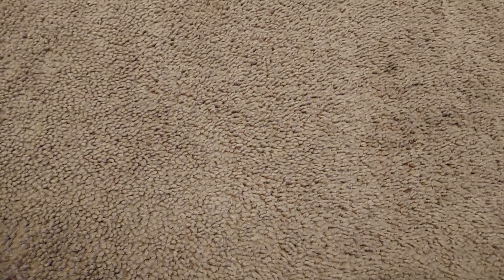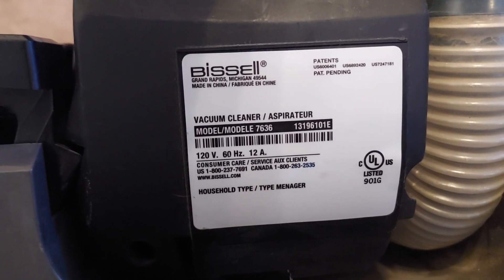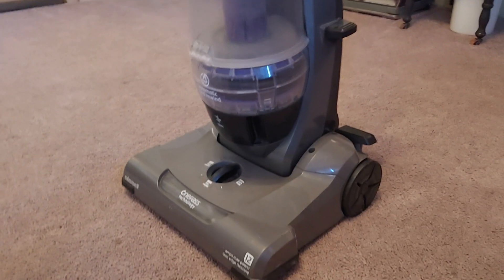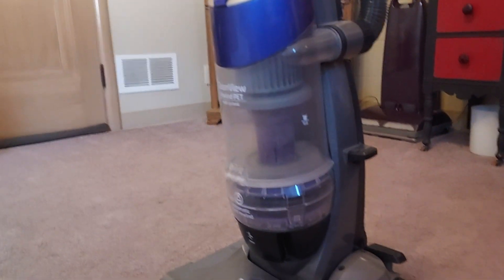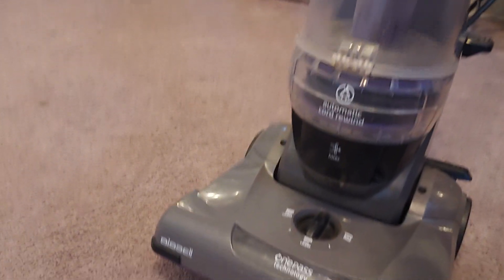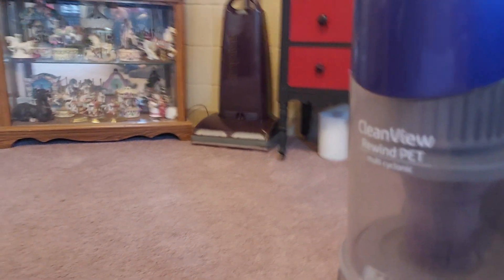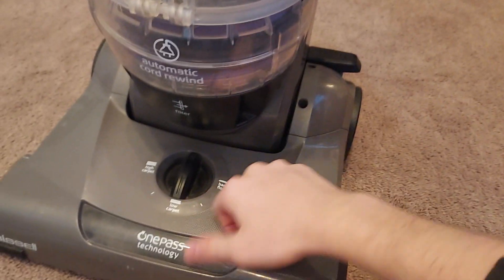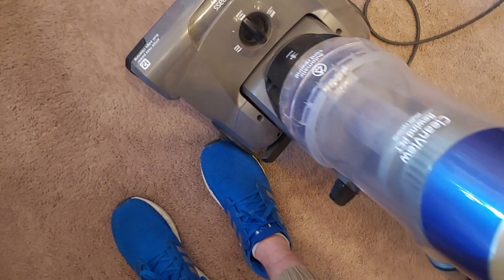A review: 2013 Bissell Cleanview Rewind Pet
Doesn't clean good, but not the worst thing I've ever seen.